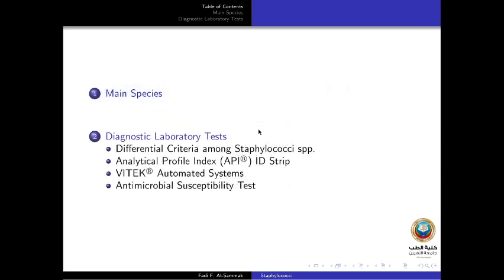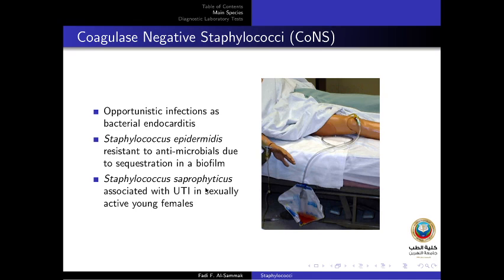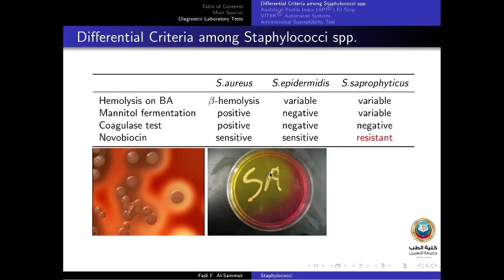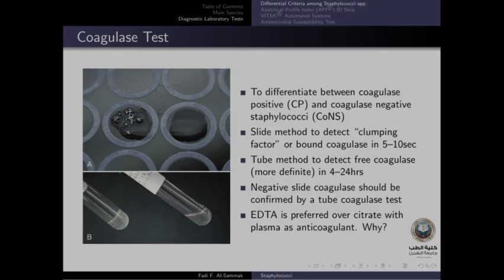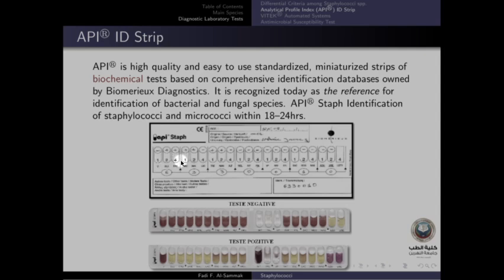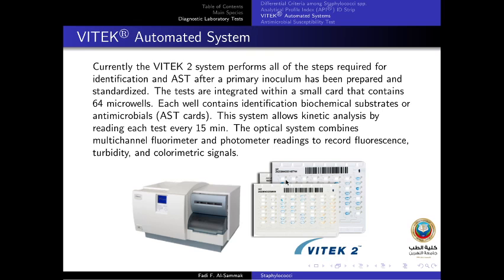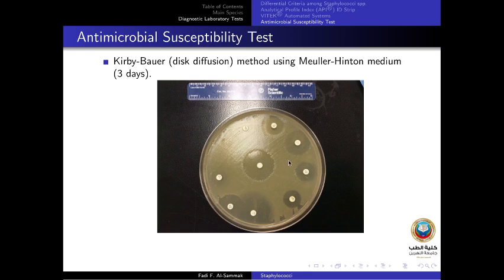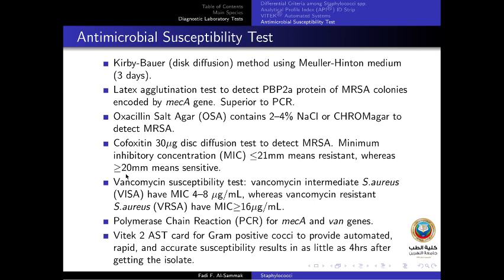Lab: Staphylococci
Refer to the print material of this lab for more information.

Objectives:
By the end of this lab session, students should be able to:
1. Know the medically important Staphylococci species for humans and how to differentiate them using
laboratory tests.
2. Know the Mannitol Salt Agar (MSA) and other media used for bacterial identification of Staphylococci.
3. Perform catalase test in the lab and know its importance in the bacterial identification scheme.
4. Interpret the results of the coagulase test using the slide and tube method.
5. Understand the principle of the Analytical Profile Index (API) test.
6. Know VITEK Automated Systems for bacterial identification and antimicrobial susceptibility testing.
7. Know the different methods and tests used in the laboratory to identify antimicrobial-resistant strains of Staphylococcus aureus.